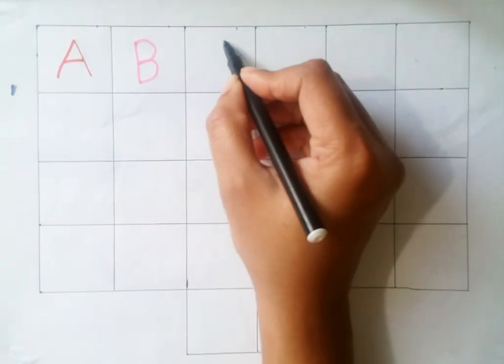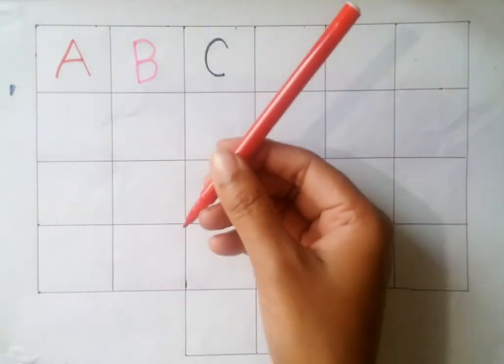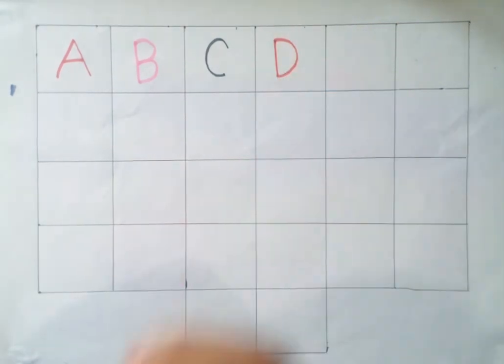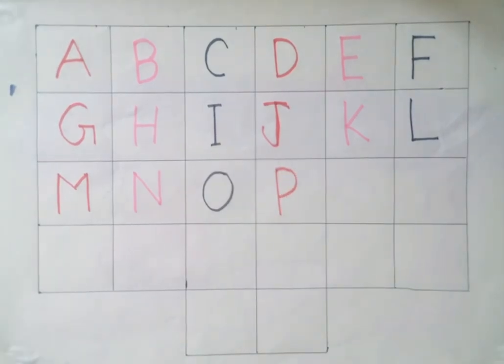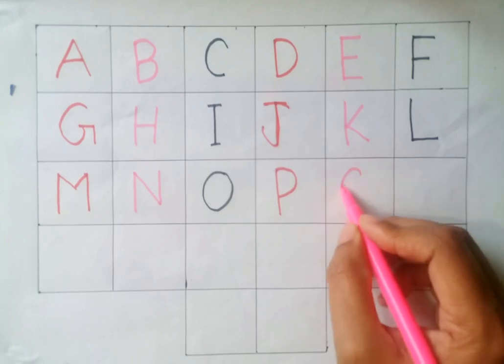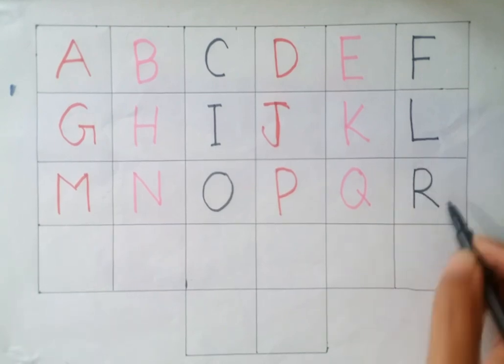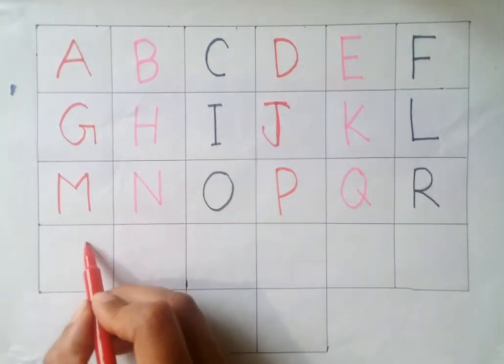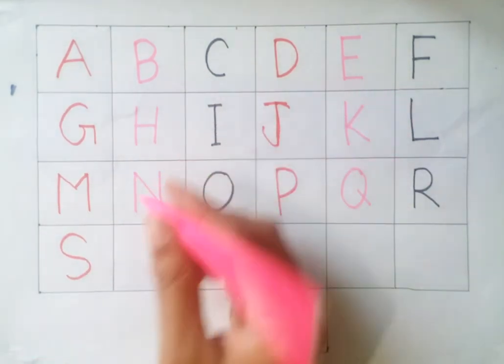alphabets.abc alphabet for toddlers.a for apple b for ball.abcd.abcdefg.